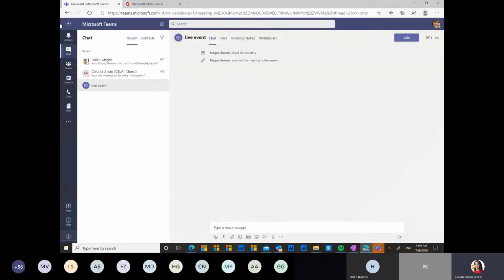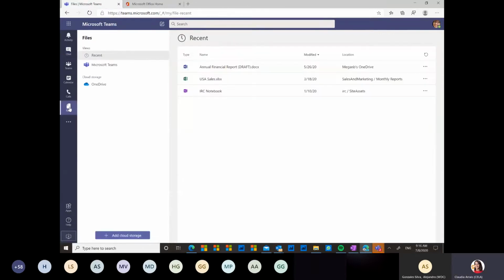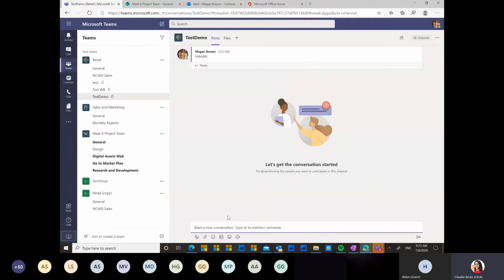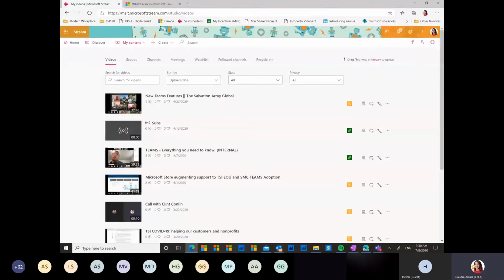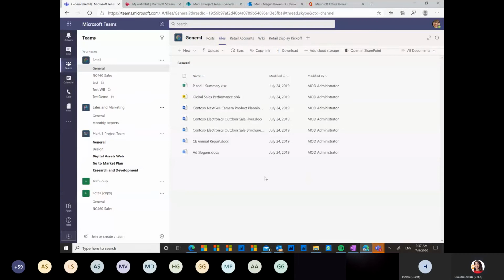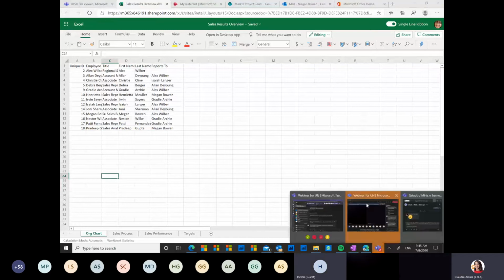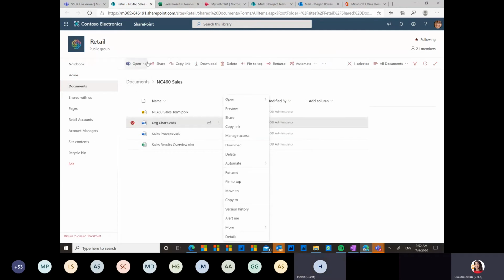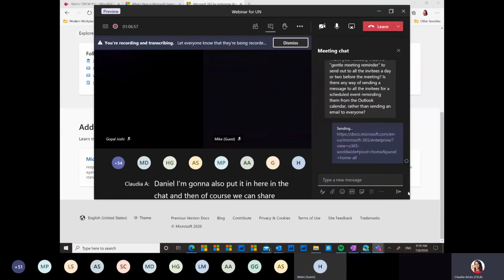Remote Working Bootcamp - An Introduction to Microsoft Teams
The first webinar of the Remote Working Bootcamp focuses on how use Microsoft Teams to collaborate with your team.

Claudia Arrais joins the webinar to share how to make the most of Teams and associated tools with a live demo of the platform.

The Remote Working Bootcamp will cover:

    Week 1: Use the right tools to collaborate with your team
    Week 2: Host remote meetings & events
    Week 3: Stay productive and avoid distractions at home
    Week 4: Look after your health & well-being while working remotely
    Week 5: Ways to work effectively as part of remote or “hybrid” teams

The Remote Working bootcamp will bring together resources from Apolitical and across the UN and deliver them to your inbox for a convenient, self-paced learning opportunity. Regular live events will complement the bootcamp and help UN colleagues adjust long-term to the new